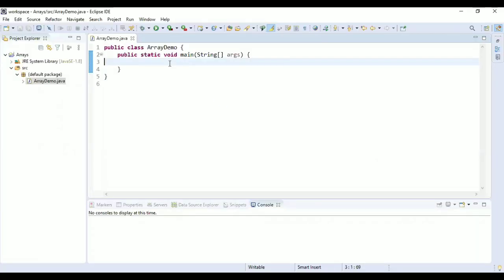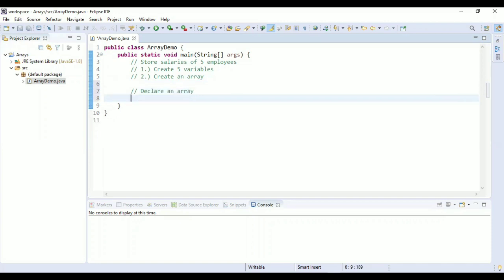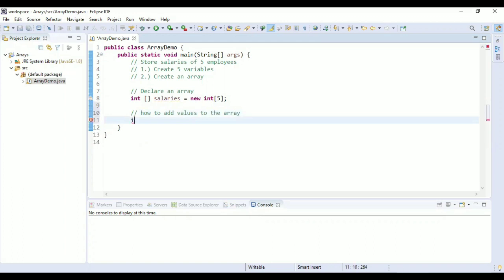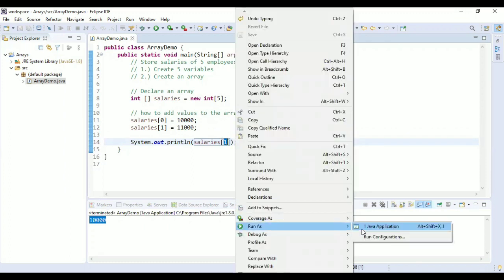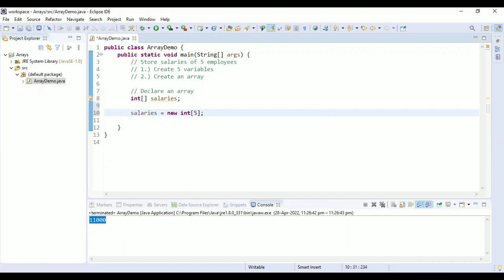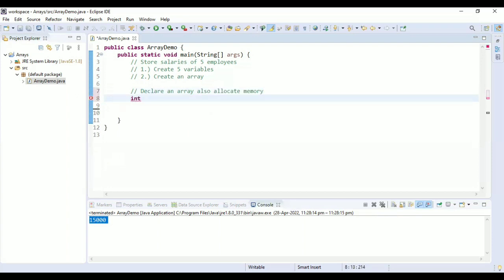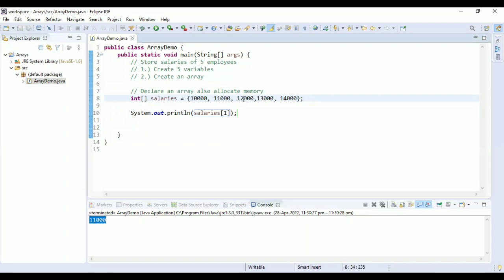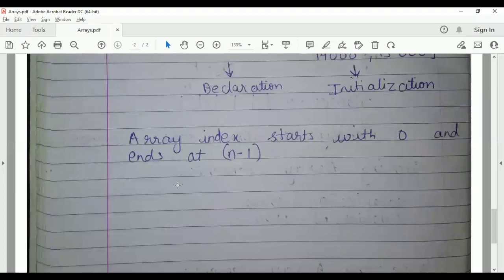Java Arrays Introduction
In this video, we will understand Java Array with practical examples.